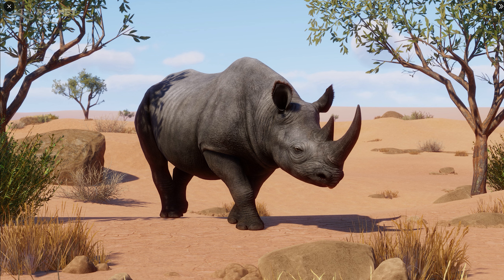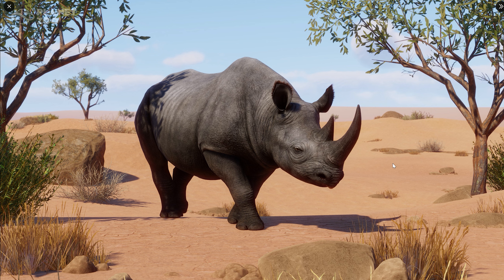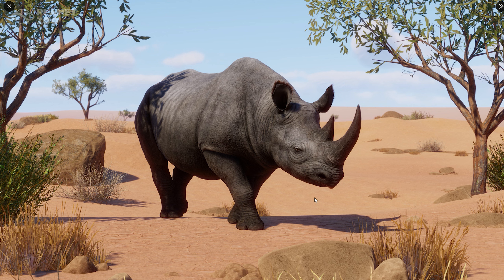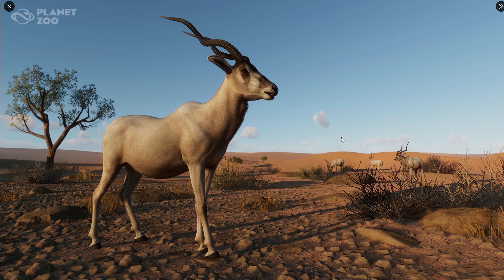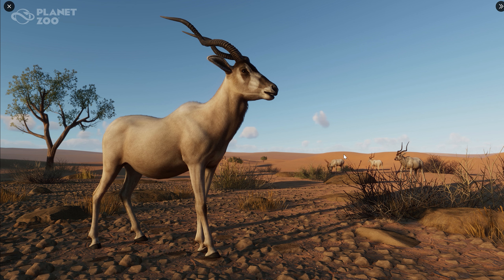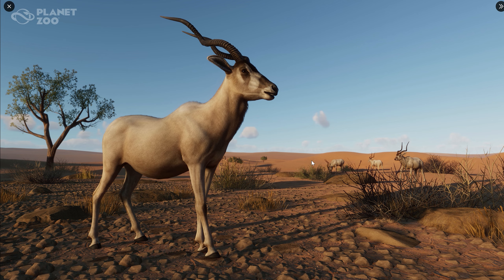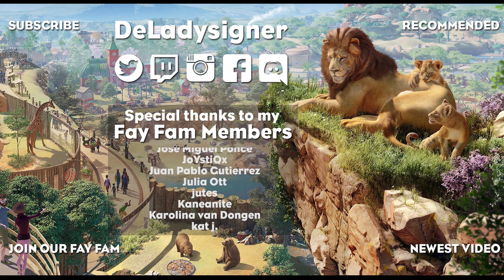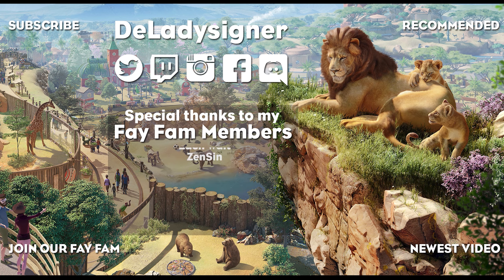▶ Black Rhino & Addax | Planet Zoo Arid Animal Pack: | Screenshot Reveals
Discover the Black Rhino and Addax from the Planet Zoo Arid Animal Pack! Get a sneak peek with these stunning screenshots and be ready for all the other amazing animals like the Dromedary Camel, African Crested Porcupine, Somali Wild Ass, Sand Cat, Dama Gazelle, and Desert Horned Viper arriving on June 20th, 2023.